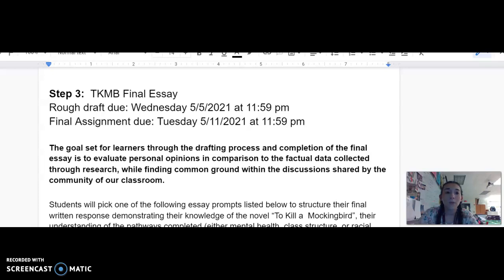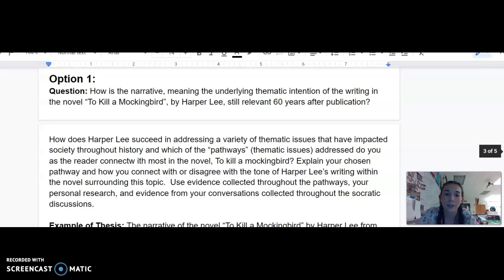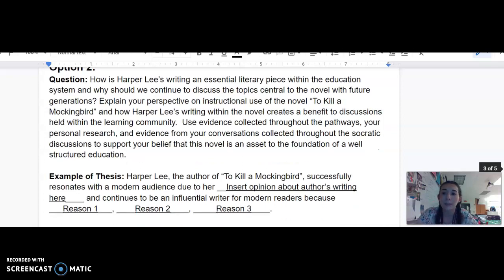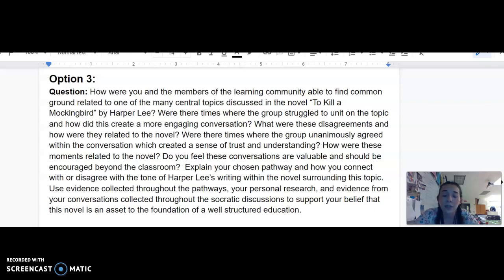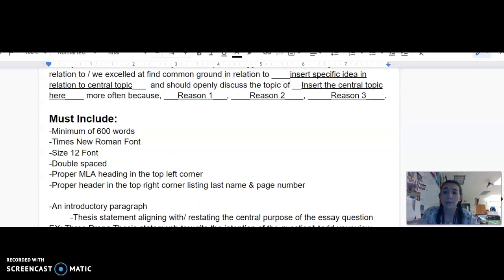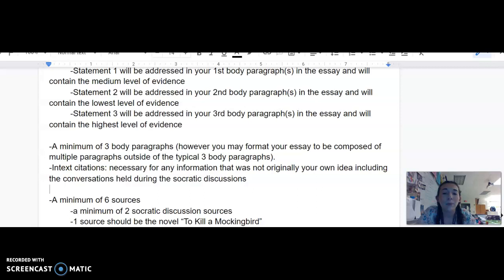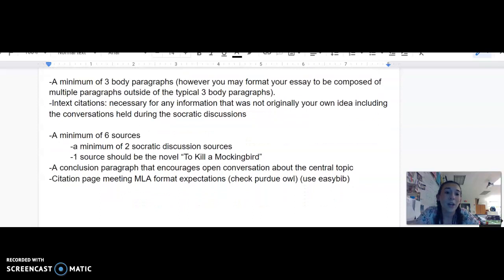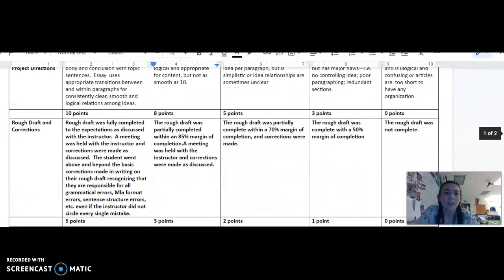TKMB Final Essay Directions